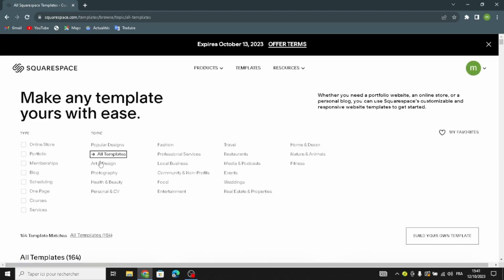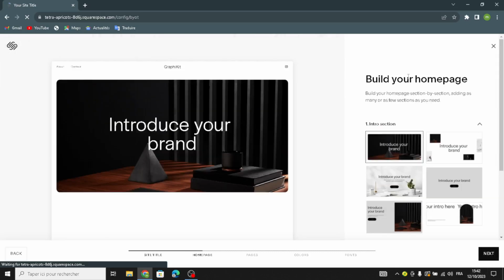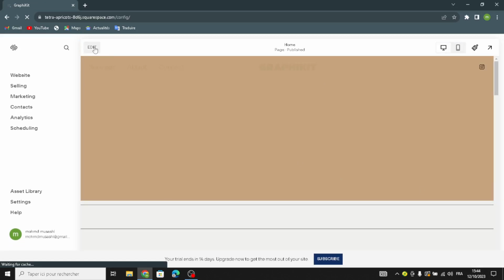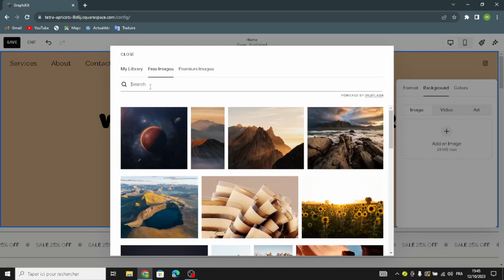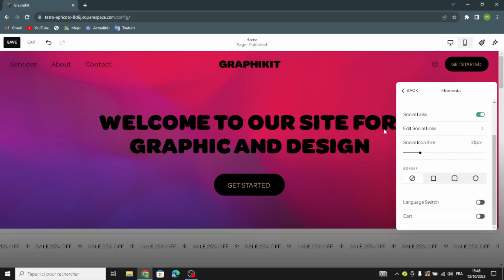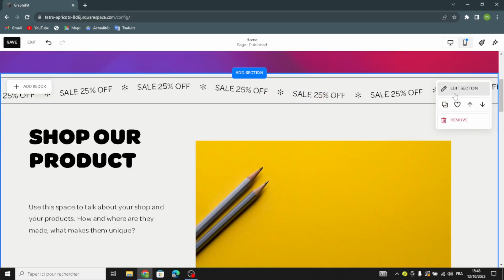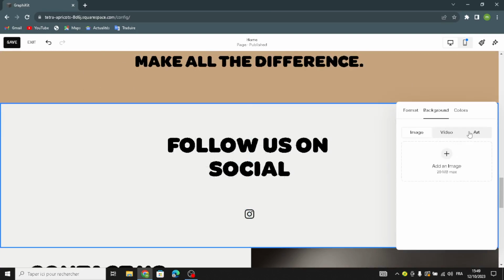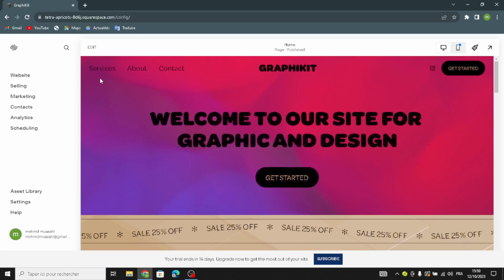How To Create a Professional Graphic and Design Templates Ecommerce Website on Squarespace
How To Create a Professional Graphic and Design Templates Ecommerce Website on Squarespace 2023

in this video we discuss :

Delve into the world of design and entrepreneurship by learning how to build a professional Ecommerce website on Squarespace dedicated to selling graphic and design templates. Our comprehensive guide will walk you through the process of setting up your online store, designing an engaging website, showcasing your versatile design collections, optimizing product listings, and connecting with designers, marketers, and businesses in need of creative assets. Immerse yourself in the world of visual creativity and utilize Squarespace's user-friendly platform to share your graphic and design templates while establishing a successful online Ecommerce business. Whether you're an experienced graphic designer or a creative enthusiast with an eye for aesthetics, this guide will empower you to maximize Squarespace's Ecommerce capabilities